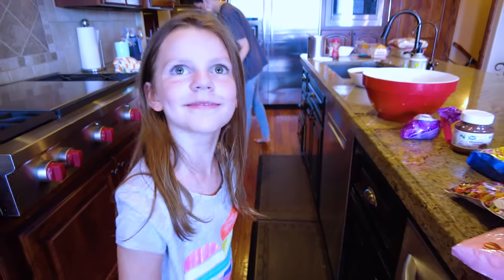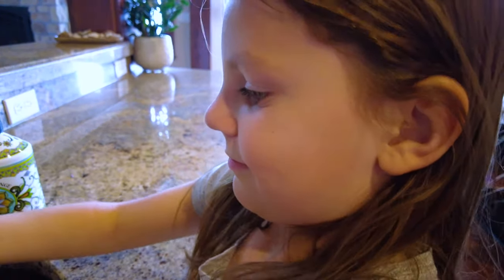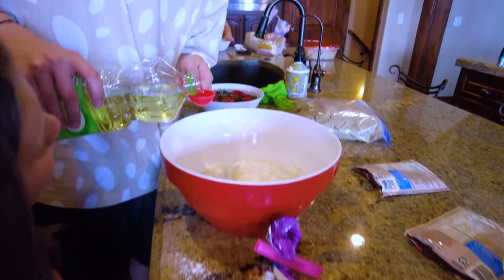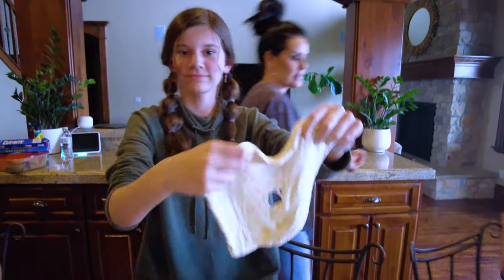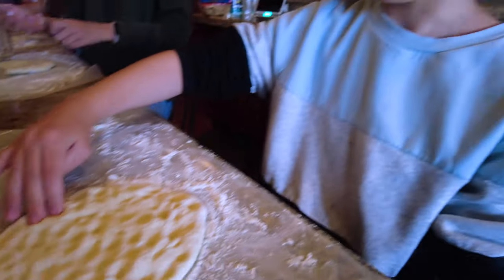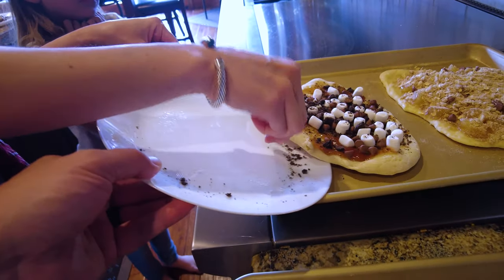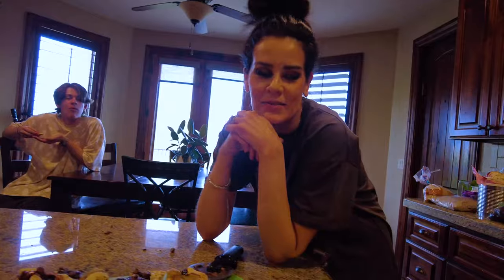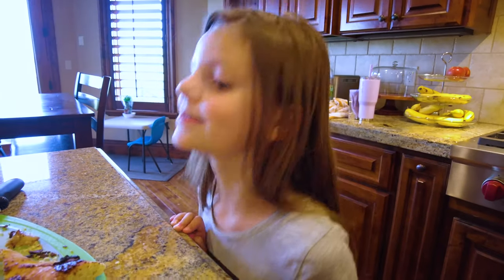Making Dessert Pizzas - What kind of pizza would you make?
Today we're making dessert pizzas! This is a super fun activity to do with your family.